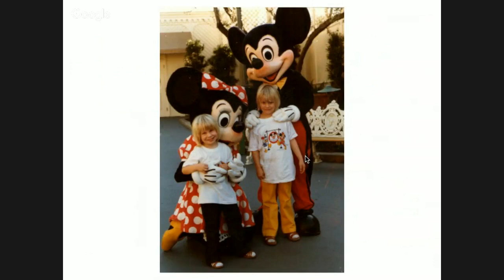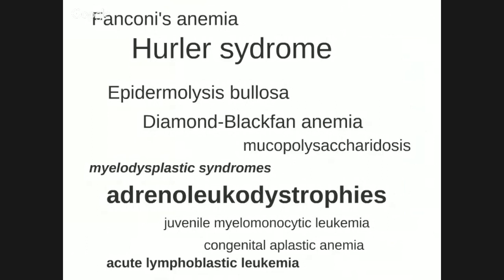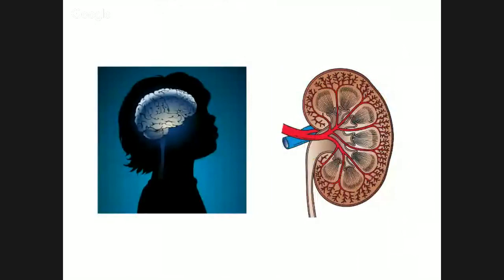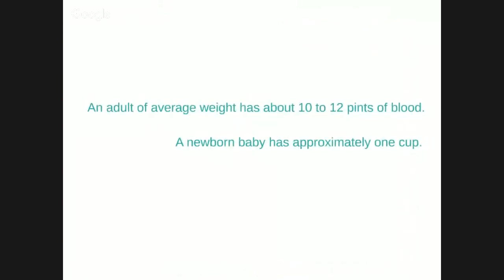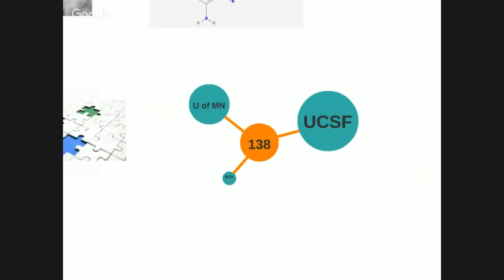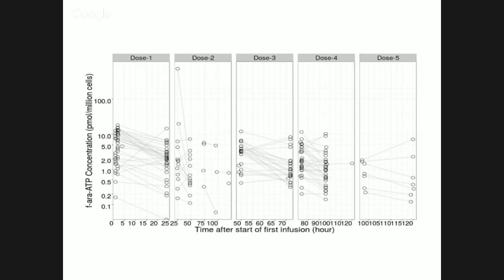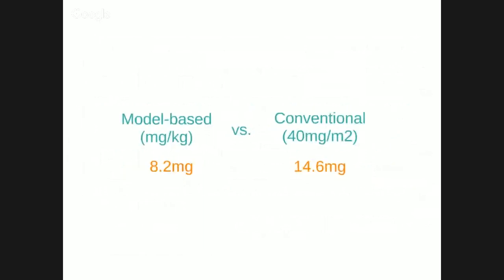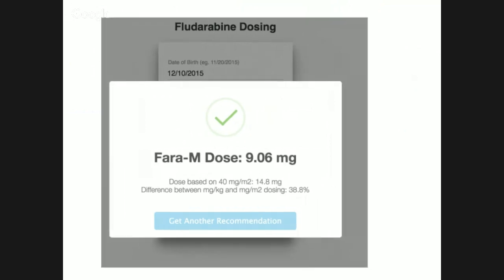Fludarabine Dosing in Pediatric Bone Marrow Transplant Patients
UCSF-UMB